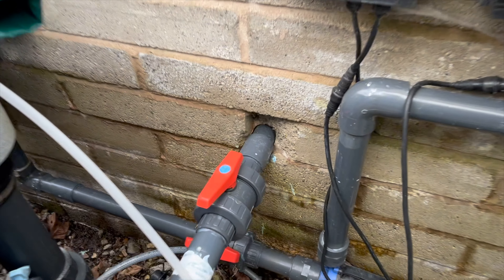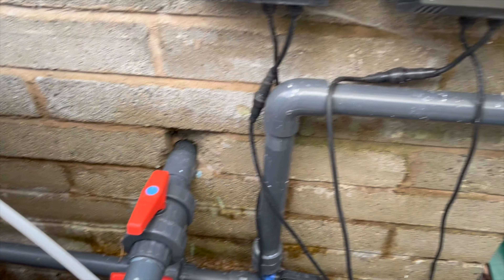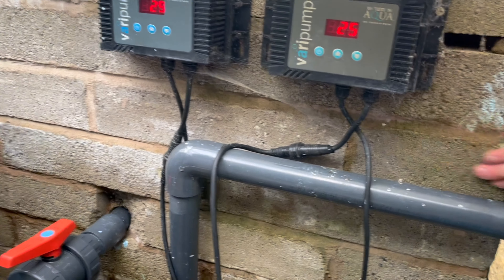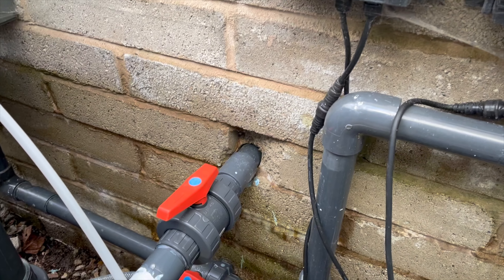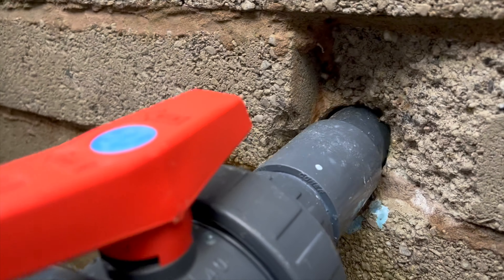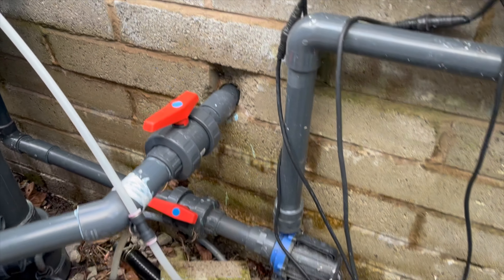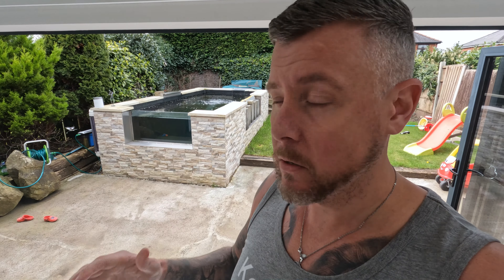My Koi Pond is Leaking 💦 What can I do?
I have had this pond leak playing with my head for months and now I need the solution. Can you help?
💡 Your thoughts are invaluable! If you have insights on sealing leaks in tricky spots or recommendations for digital microscope attachments for koi scrapping, please share them in the comments below. Let's help each other keep our koi happy and our ponds pristine!

Here we are looking to find the best solution to a tricky pond keeping problem where I keep losing water, plus I dive into my microscopic problems later on in the video, can you help?

If you've ever faced the mystery of fluctuating water levels or strange issues with your koi pond, share your issues in the comments section.

🛠️ Time Stamps:
00:00 - Pond Leak Intro
06:35 - Why I took roof of the Pond
06:56 - Koi confession, my nemesis, can you help?

📢 If you love koi as much as I do and want to see more koi pond care, hit subscribe and join our community of koi aficionados for the latest tips, tricks, and pond-side chats! 🎥💙

🎯 This video is perfect for hobbyists interested in:
koi pond leak solutions, DIY koi pond repair, koi keeping basics, pond upkeep, koi pond filtration, koi hobby, koi pond enthusiasts.

📌 Tags for Koi Keepers

🔑 Essential Keywords for Koi Enthusiasts:
Koi Pond Care, Leak Troubleshooting, DIY Home Pond Fixes, Koi Scrapping Techniques, Aquascaping, Koi Hobby Tips, Koi Pond Aesthetics